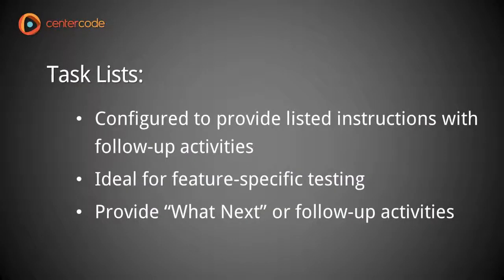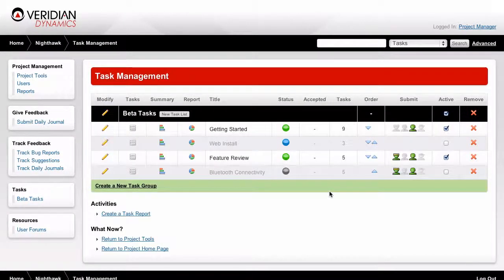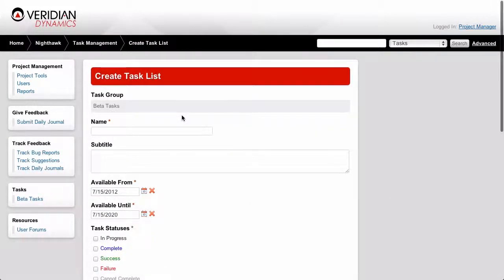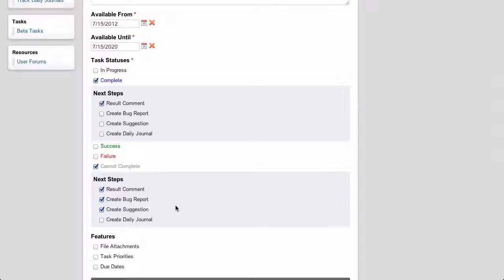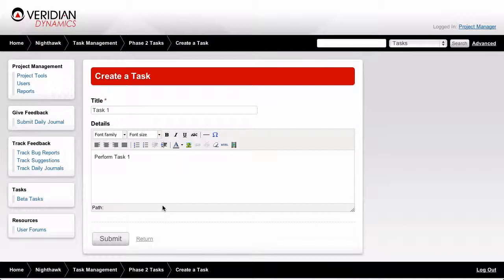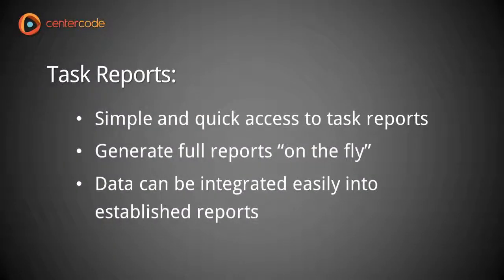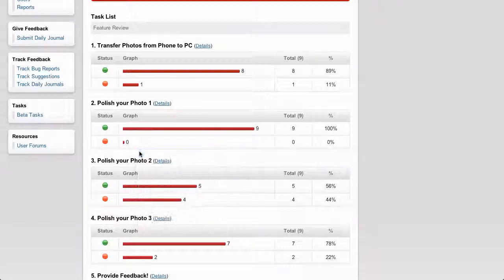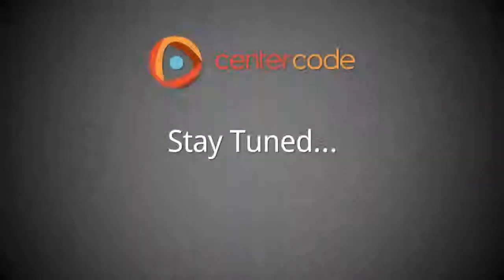Beta Project Manager - Assigning Tasks to Beta Testers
This video focuses on creating Task Lists for tester groups, allowing you to designate process-oriented or procedural testing regimens.